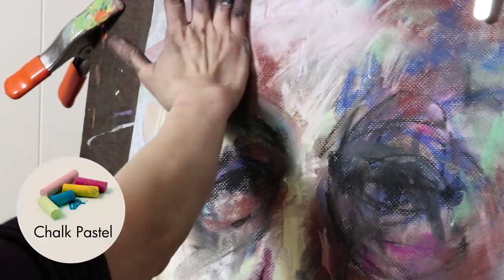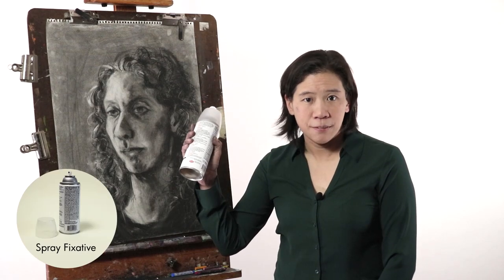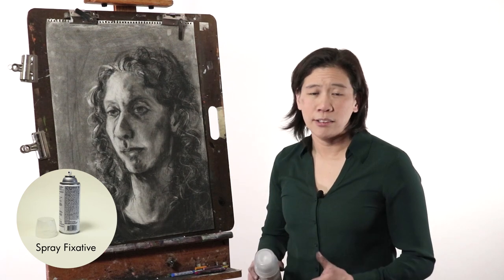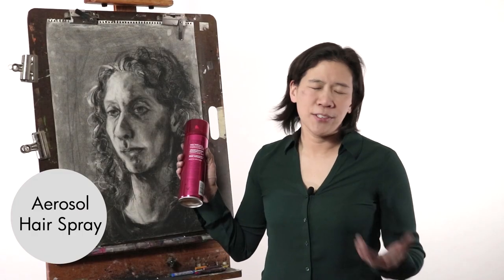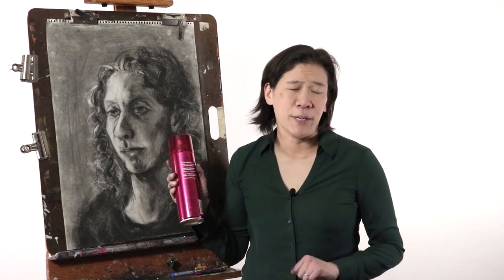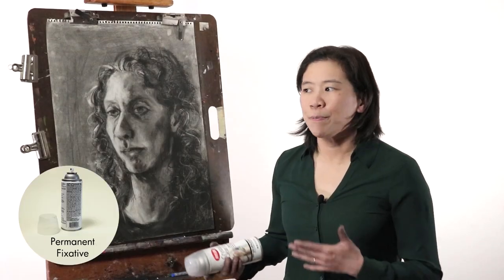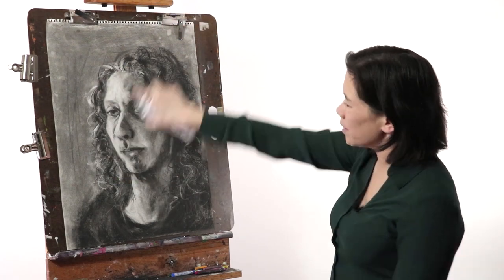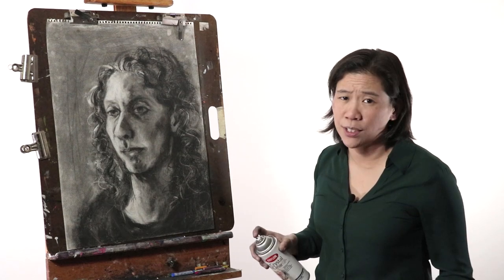How to Use Spray Fixative for Drawings: RISD Art Professor Demos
See how to safely apply spray fixative on on drawings created with dry drawing media such as charcoal, soft pastels, and graphite. Prof Lieu demonstrates how to apply the fixative to a drawing in order to ensure long term care for your drawings, and explains some of the hazards of handling the fixative improperly. Demo by RISD Adjunct Professor Clara Lieu.

• Portfolio critiques
• Artist calls

• Pro development
• Portfolio critiques

👂AUDIO EQUIPMENT
96 Pack Acoustic Panels Studio Foam Wedges 1" X 12" X 12"